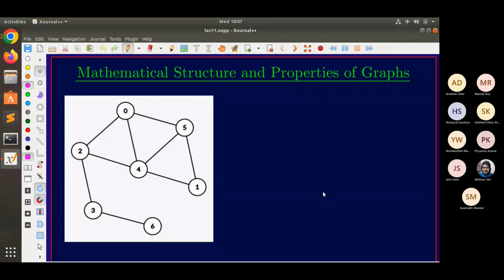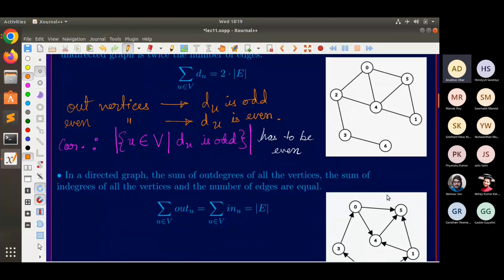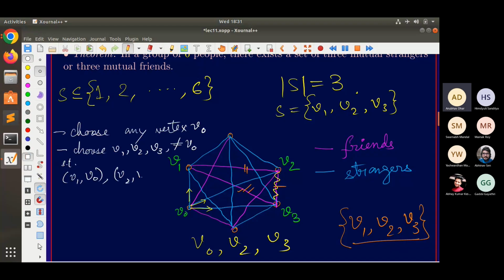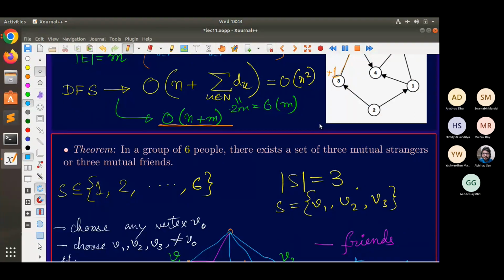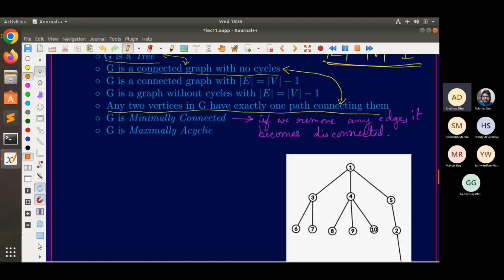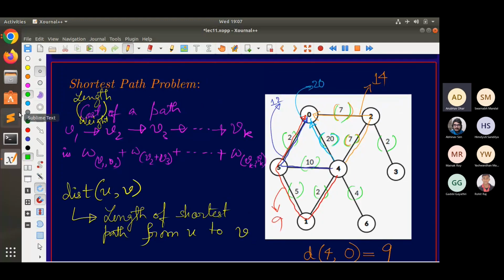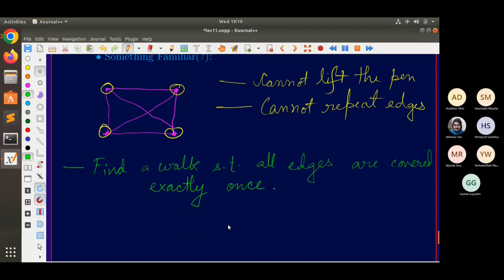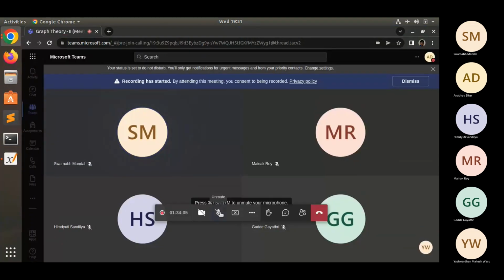Graph Theory - II || Competitive Programming || Anubhav Dhar || CP Workshop 2022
This is the recording of the eleventh session of Div 3 CP Workshop 2022 based on Graph Theory.